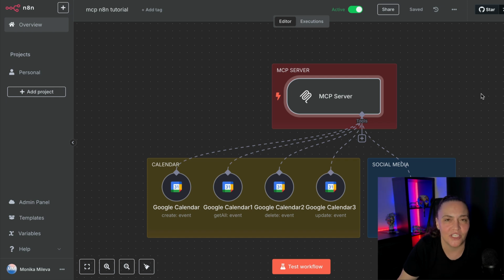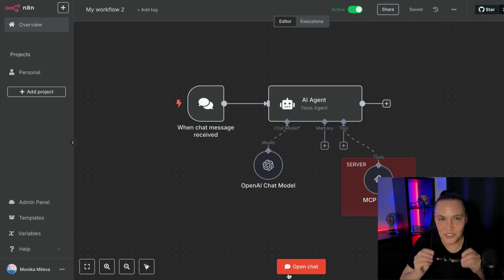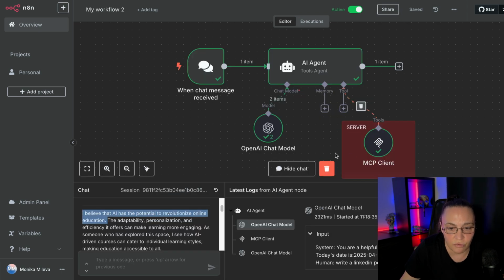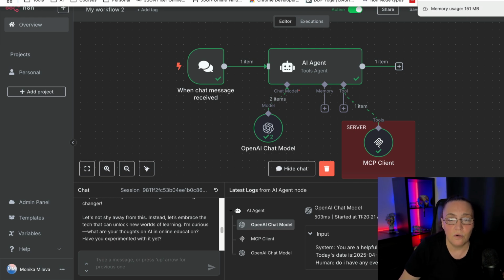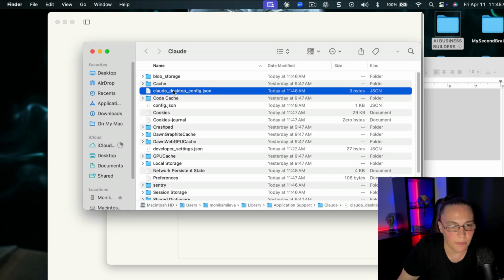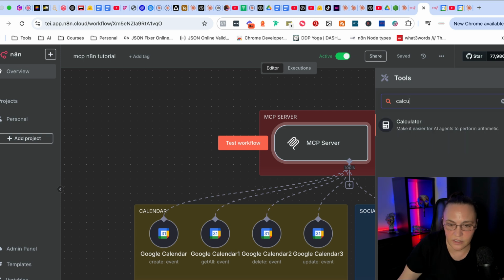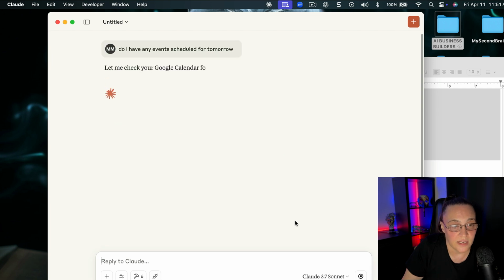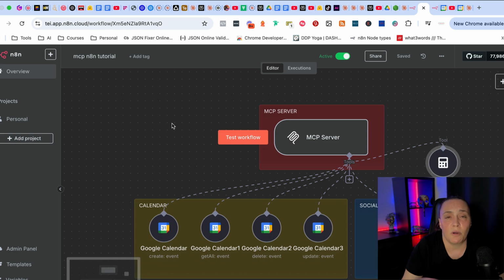Build Your Own MCP Server In n8n